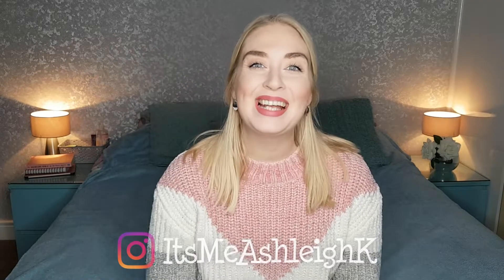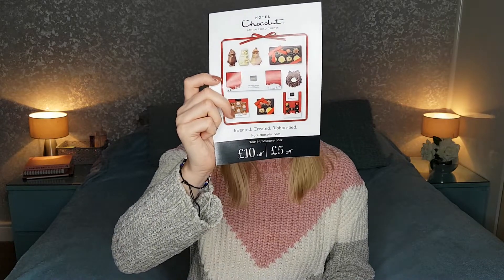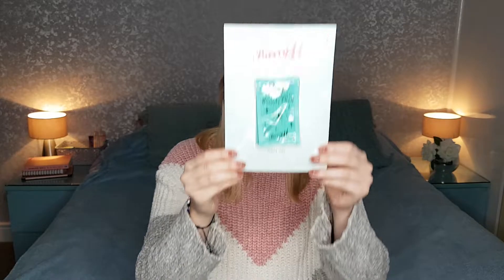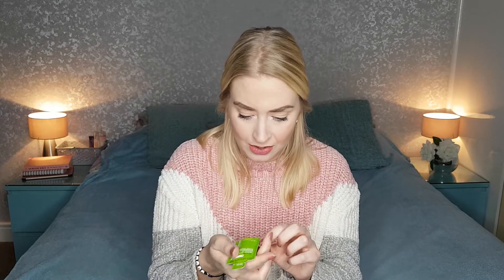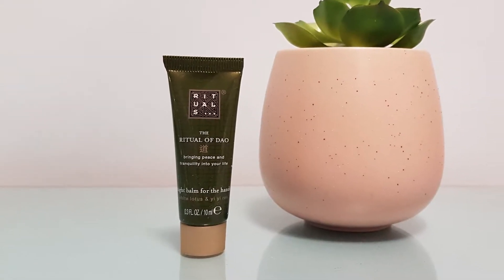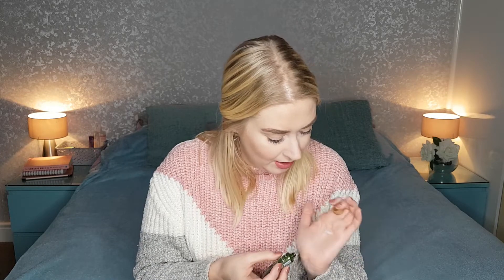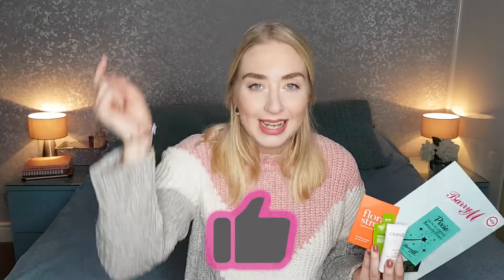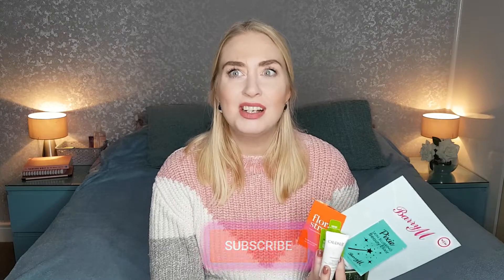November Pick N Mix Unboxing - ItsMeAshleigh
Unboxing of this month's Feelunique Pick N Mix Sample Service.